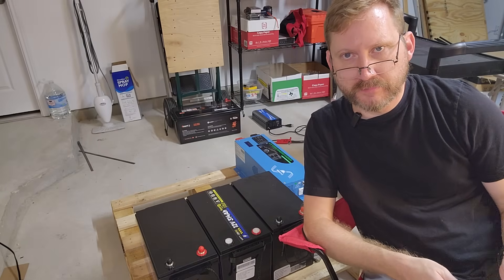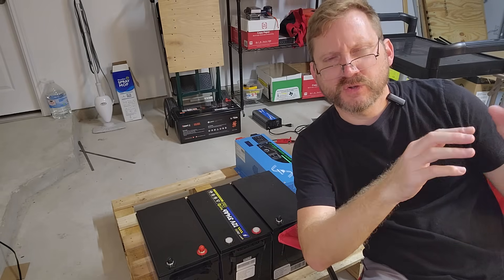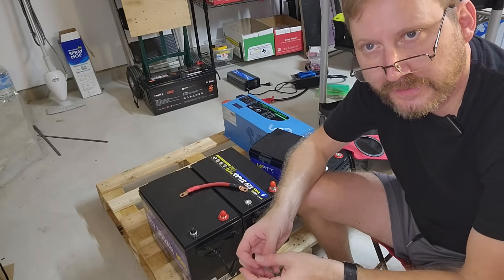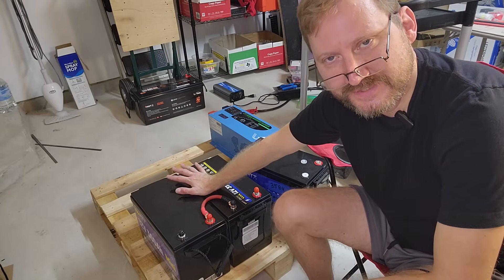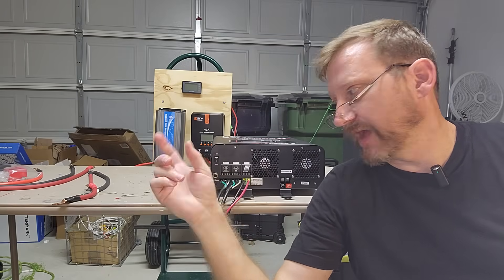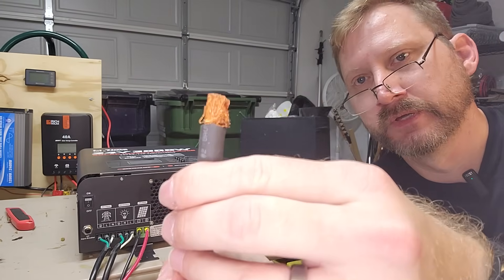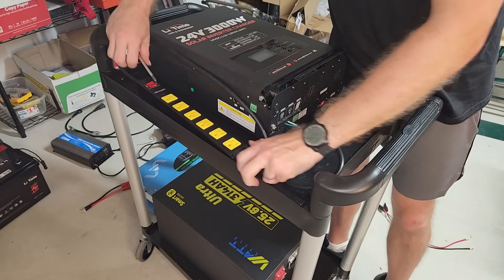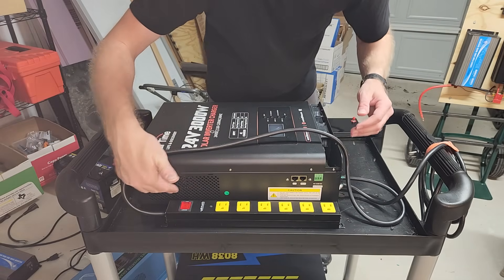8,000wh, 3,000w MEGABUILD Under $2k wattcycle prepper solarpower Texas Prepper Projects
Do you want a monster? They make it in 12v or 24v, which is my favorite.

The best deal is the 280ah for $360 with code!  I would buy two, so you can do 12v or 24v!

This is the cart I use just to do basic movements!

This is the 2 level utility cart I shown in the build

Wire.  I use 2 awg or bigger!

If you want the inverter/charger, here is a similar product to the SGP

LiTime system
Specs:
Solar Input 30v -150v
recommended  Solar input 30v-150v
Max MPPT input 1600w
60 amps

torque wrench for bolts